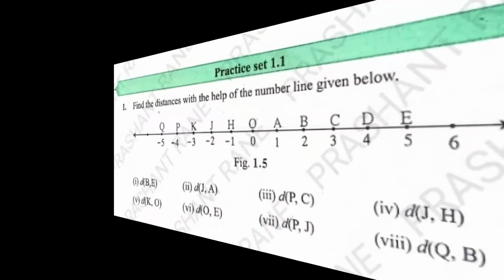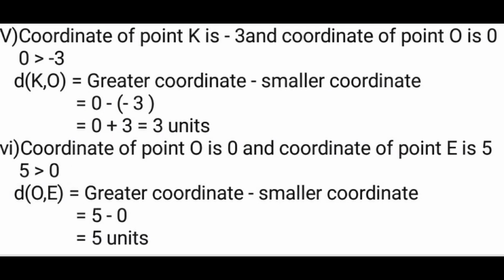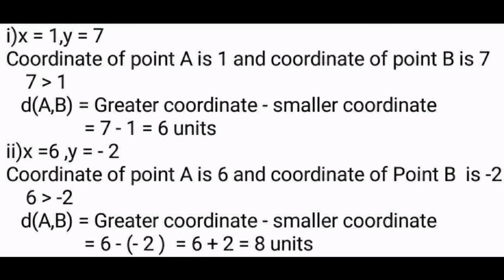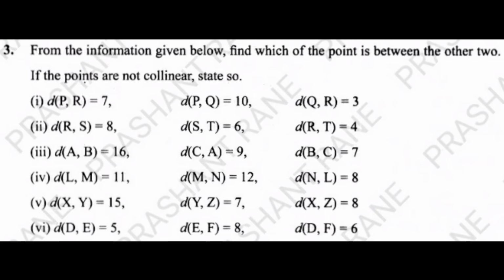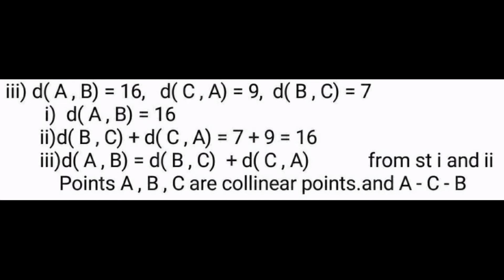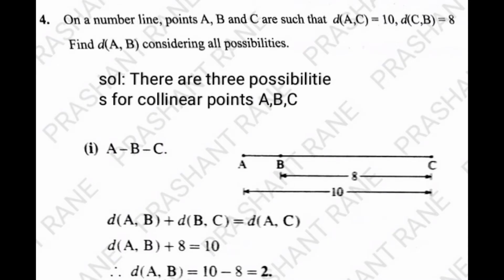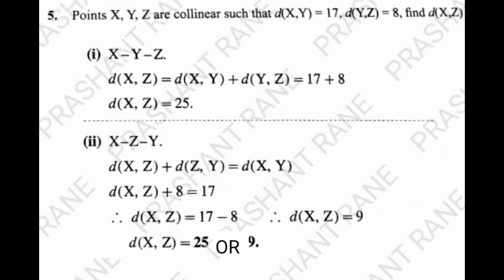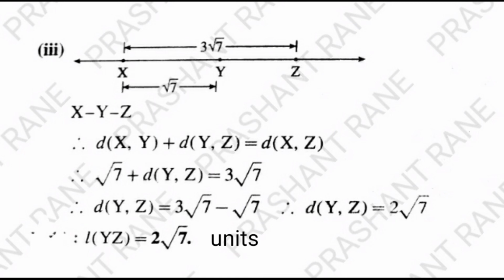Class 9 | Maths2 | English medium | chapter 1, Practice set 1.1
Std 9th | state board | Maths2|  Geometry| chapter 1| Practice set 1.1